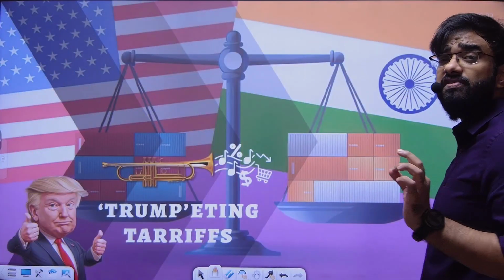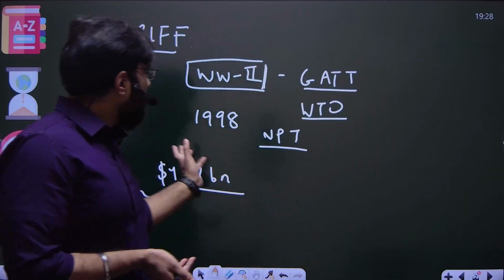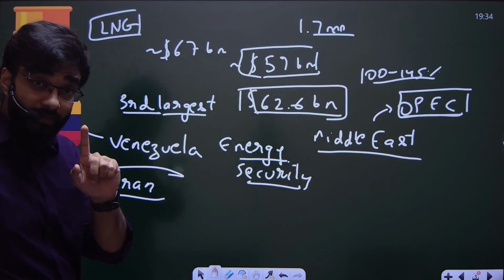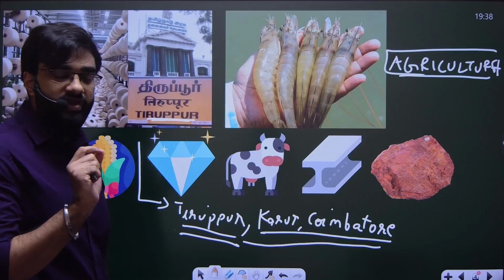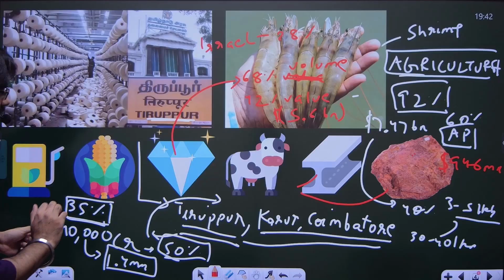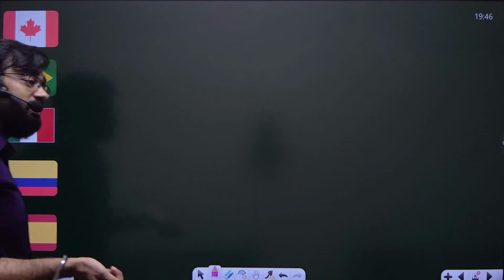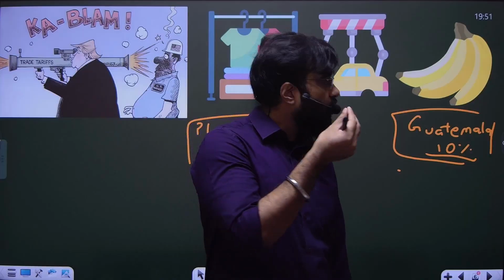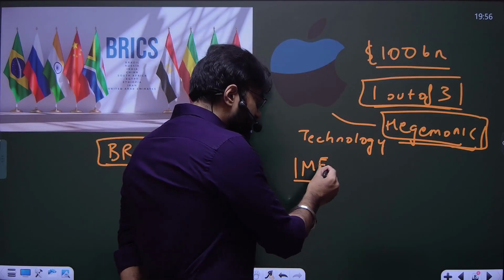TARIFFS, OIL & POWER GAMES: Headwinds in India & Abroad || Economy || Politics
00:00 - Context & Overview
05:30 - Russian Oil
12:58 - Indian Agriculture
23:05 - Geopolitical Weapon
26:20 - Boomerang Effect
33:39 - India's Sovereignty

From Trump’s aggressive tariffs to the US and EU’s double standards on Russian imports… from India’s oil strategy to Apple’s manufacturing shift… the global trade map is being redrawn.
In this lecture, we explore:

1) How tariffs are impacting Indian Agriculture, US businesses, prices, and jobs
2) US's & EU’s quiet imports from Russia while criticising India
3) LNG and energy politics shaping foreign policy
4) Why sanctions on Venezuela & Iran pushed India closer to Russian oil
5) Apple’s $100B US investment and its ripple effects on India
6) How trade wars and energy dependencies are changing global power balances

📌 Stay informed about the forces shaping our world economy.